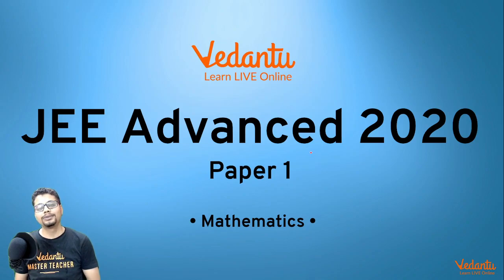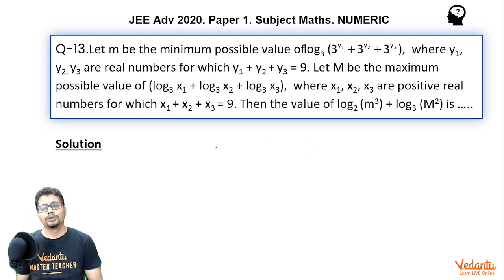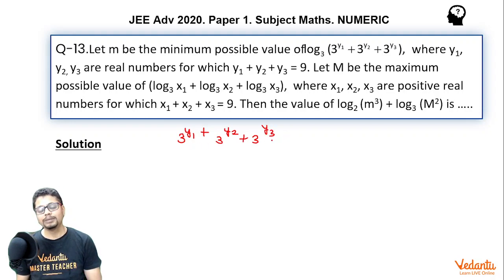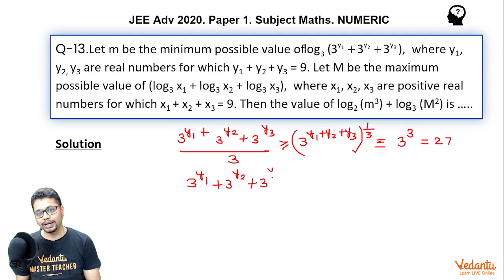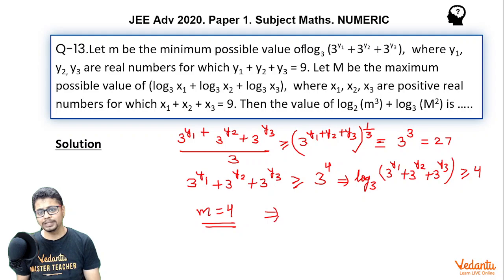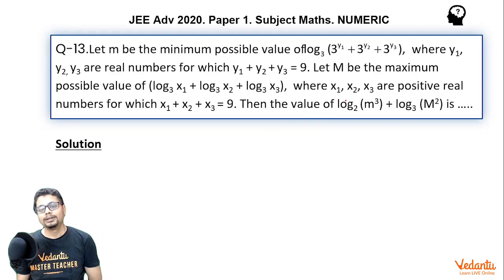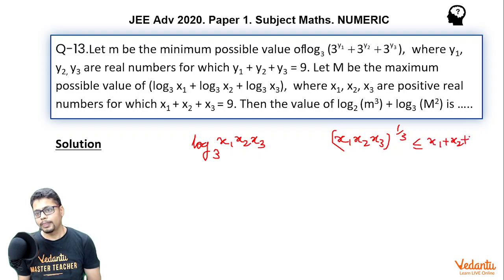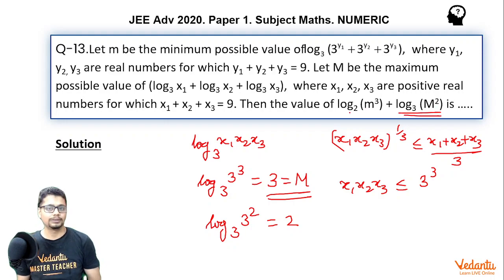JEE ADVANCED 2020 Paper-1 Maths Q13 Numeric Ans 8 Logarithm AM-GM_inequality Shubham Sir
✅ Session PDF for "JEE ADVANCED 2020 Paper-1 Maths Q13 Numeric Ans 8 Logarithm AM-GM_inequality Shubham Sir "

➡️Let 𝑚 be the minimum possible value of log3(3𝑦1+3𝑦2+3𝑦3), where 𝑦1, 𝑦2, 𝑦3 are real numbers for which 𝑦1+𝑦2+𝑦3=9. Let 𝑀 be the maximum possible value of (log3𝑥1+log3𝑥2+log3𝑥3), where 𝑥1, 𝑥2,𝑥3 are positive real numbers for which 𝑥1+𝑥2+𝑥3=9. Then the value of log2(𝑚3)+log3(𝑀2) is _____